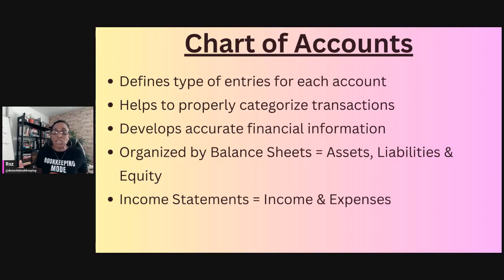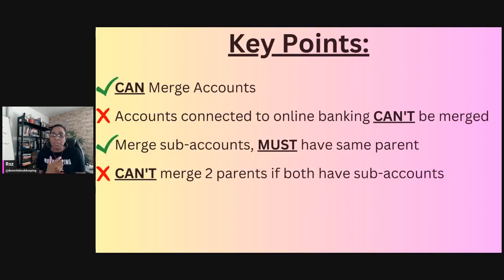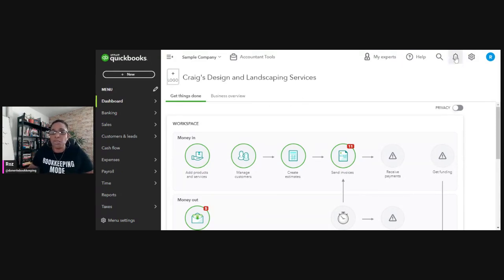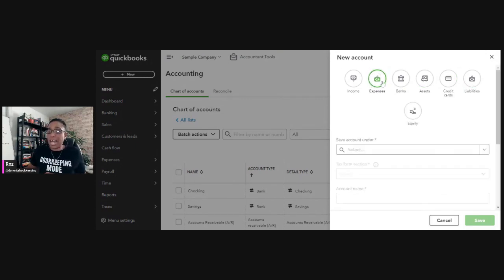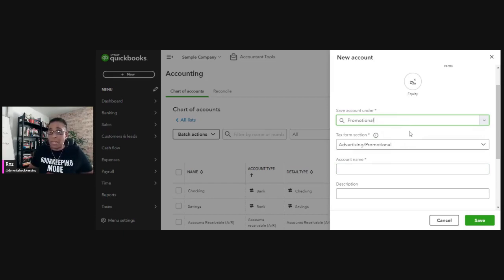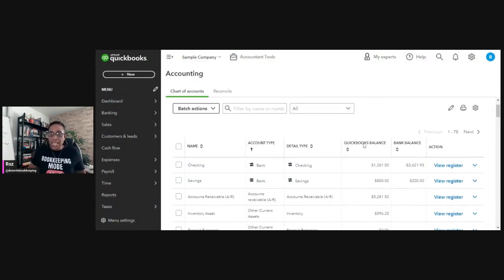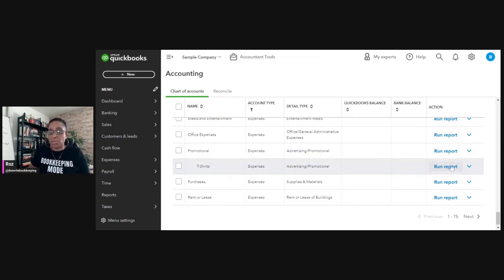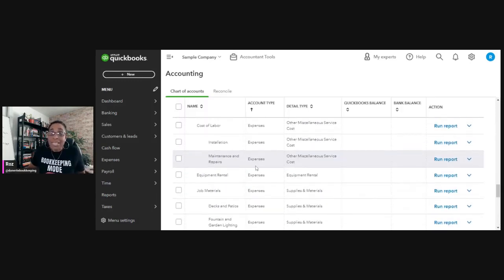Every Small Business Needs This | Chart of Accounts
Categorizing your transactions helps create accurate financial reports.

Much SUCCESS!

If you're struggling to keep up with or just want to delegate bookkeeping task to someone who knows, let's get started by scheduling a call via our calendar

I'm an entrepreneur with 5 years of bookkeeping experience and a Certified Quickbooks Pro Advisor. I help small business owners automate their financial tasks and increase profits via Quickbooks. On my channel you'll find tips and tutorials to simplify financials tasks.

If you're interested in streaming live, learn more about this awesome tool called StreamYard